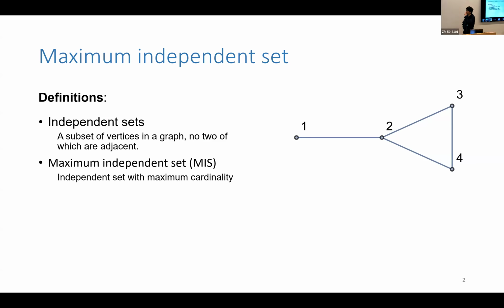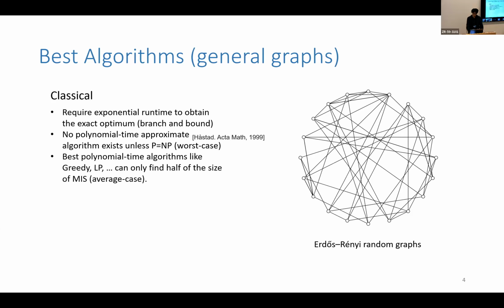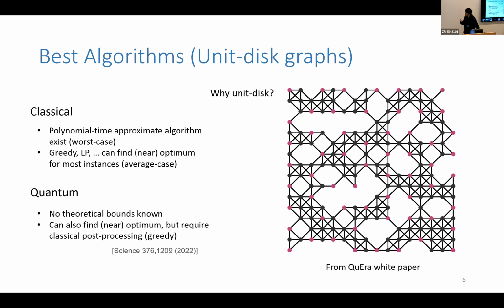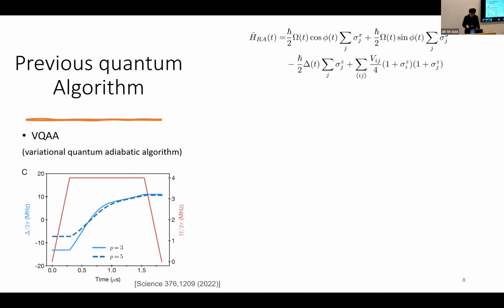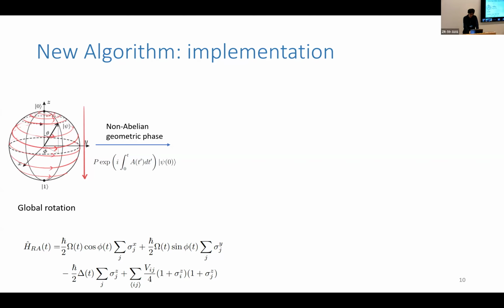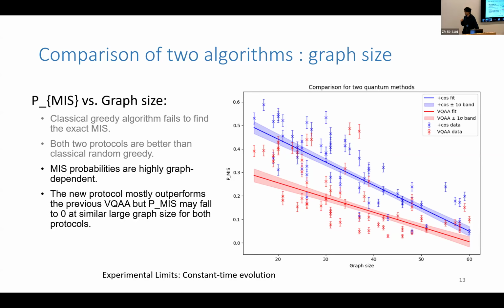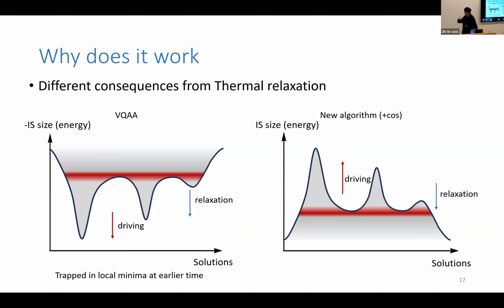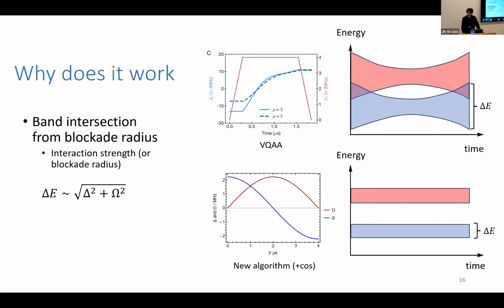Improved quantum algorithm on Rydberg atom arrays in finding maximum independent sets of ...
Hongye Yu (Stony Brook University) - Improved quantum algorithm on Rydberg atom arrays in finding maximum independent sets of classically hard graphs